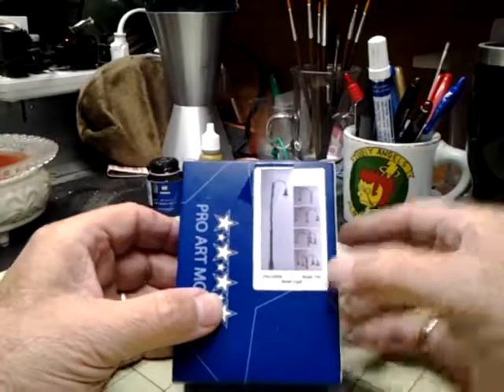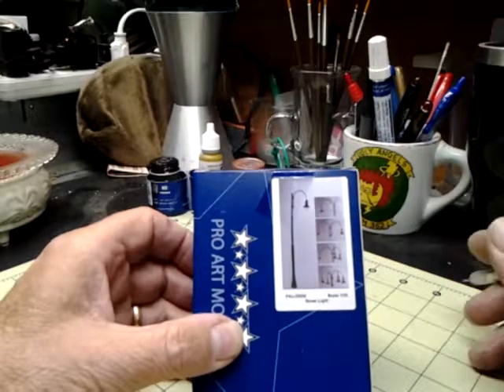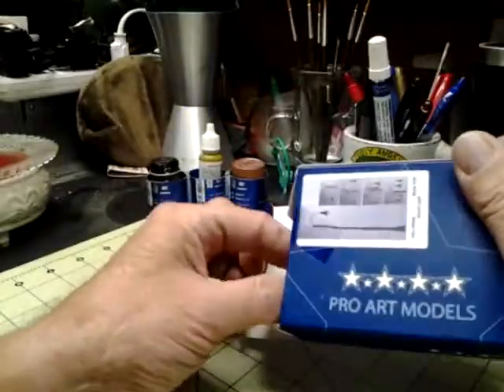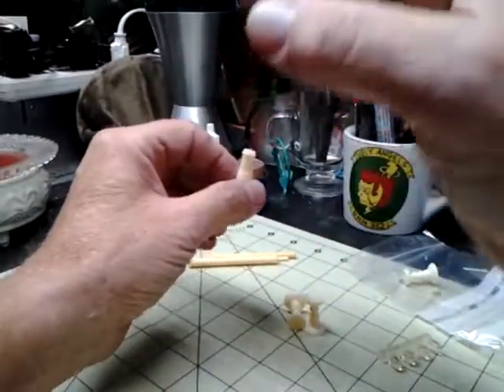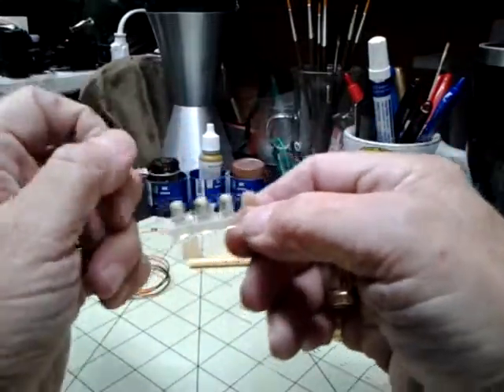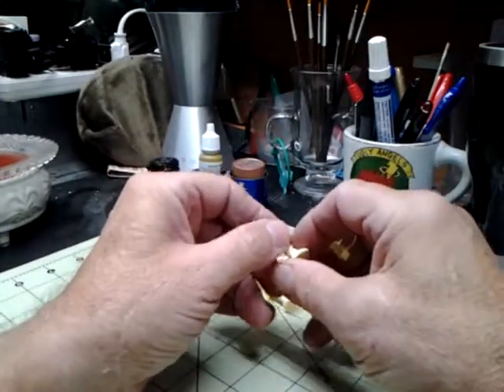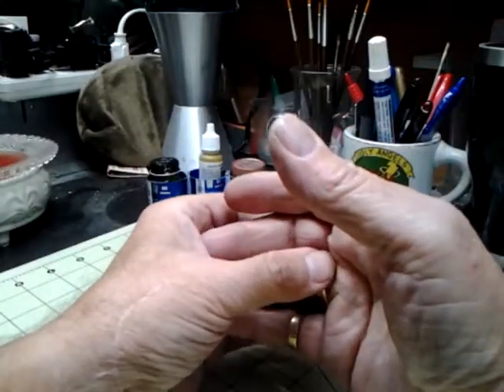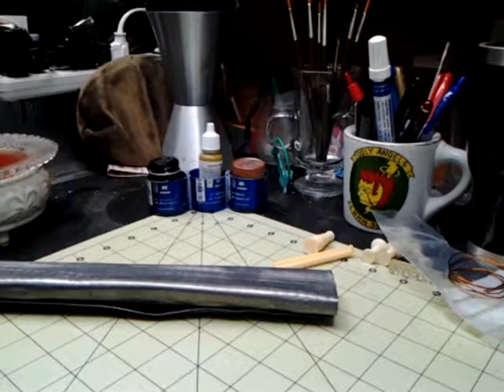Inbox kit review of Pro Arts Street Light Kit and a box of lead.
This kit from Pro Arts is a good quality kit that gives you four options on the lights and pole in the kit. There is a mistake in the review where I refer to a 250/9, then I refer to a 251/9. It is a 250/9 I was talking about.